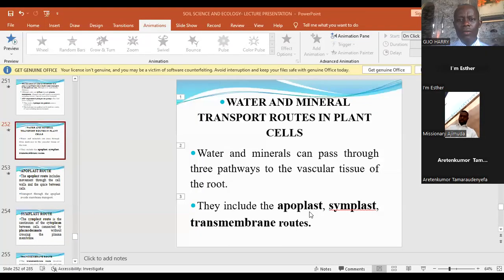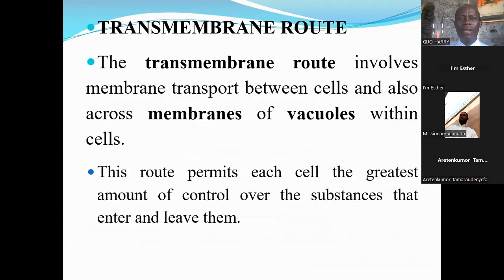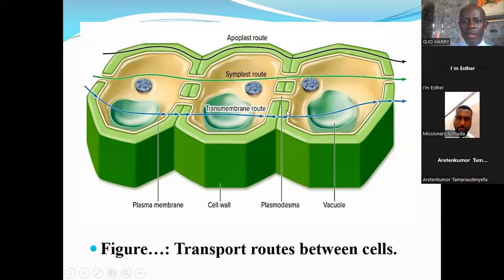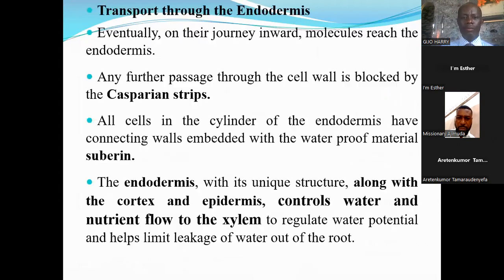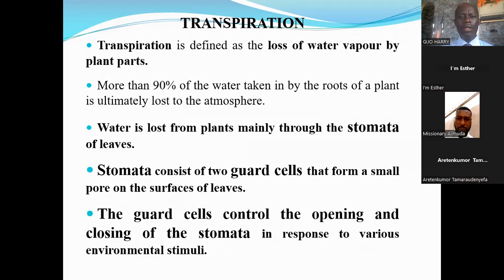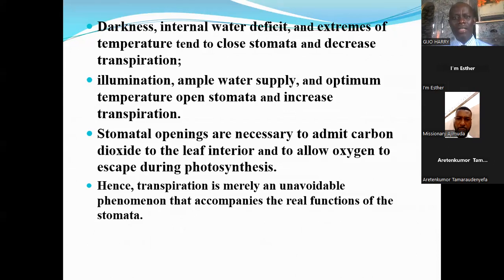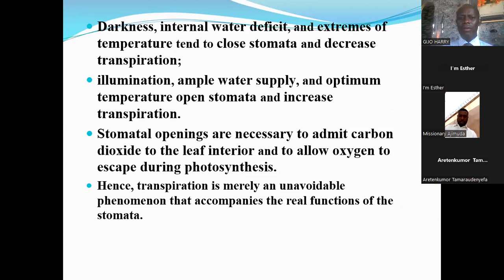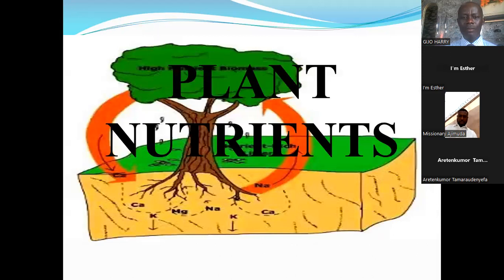Water and mineral transport routes in plants. July 14, 2023